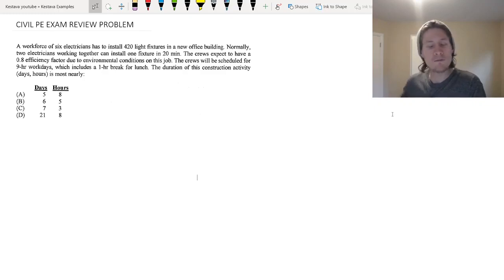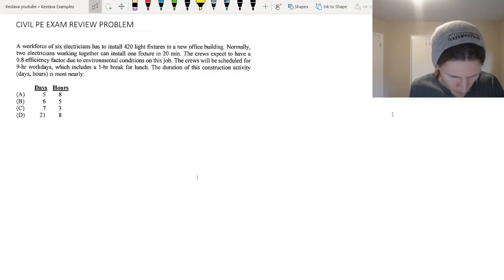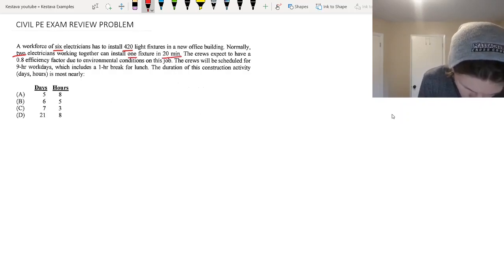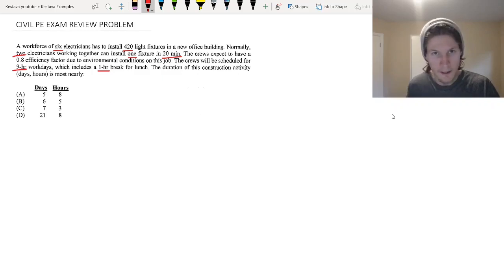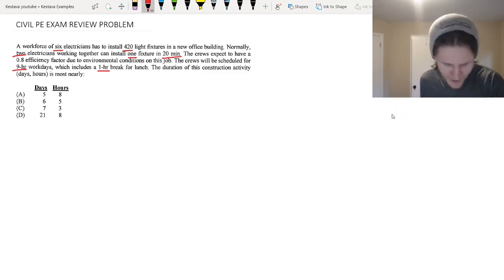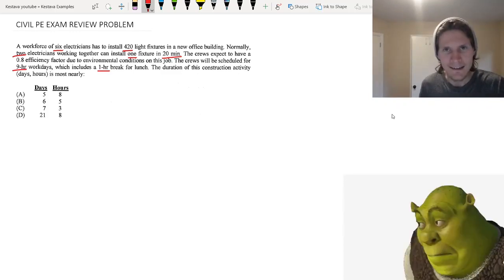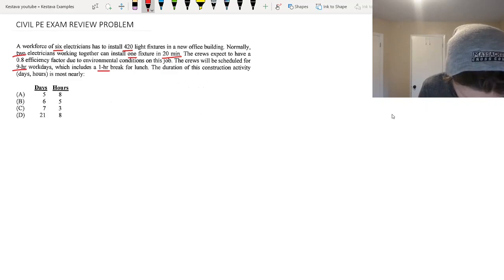Civil PE Exam Construction Management Practice Problem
Construction Management is all about successfully running, planning, budgeting, and organizing a complex construction site to meet the deadlines of all involved. It sounds like we should know some of these things as engineers!

Welcome Welcome Team! Today we have more civil PE exam review with a simple yet important example problem for all you civil construction PE exam takers out there. We have a great study review problem involving sequencing and scheduling of trades in the field of construction and construction management.

Civil construction and structural PE exam will be here before you know it!